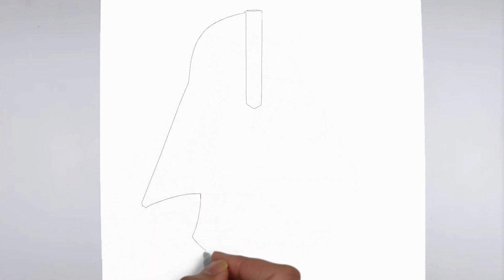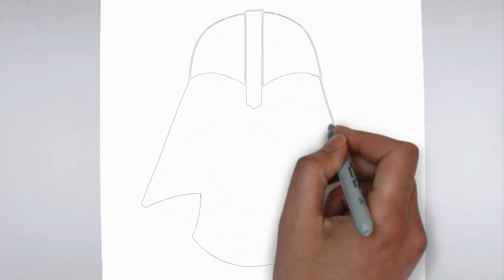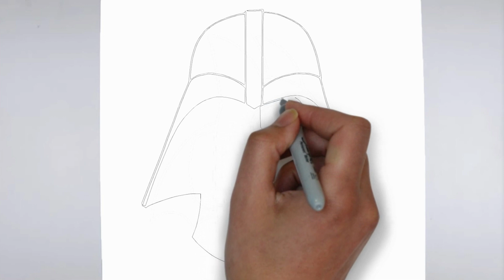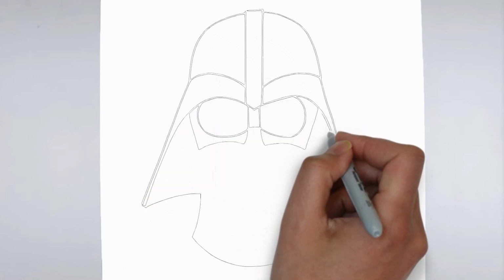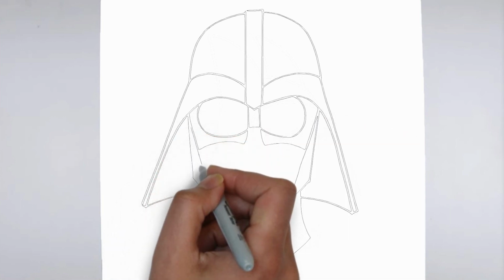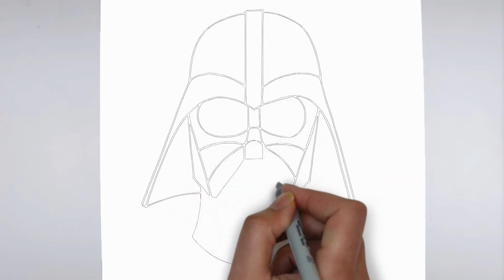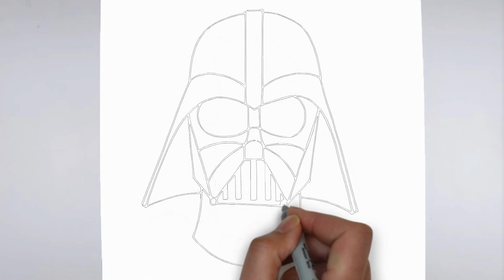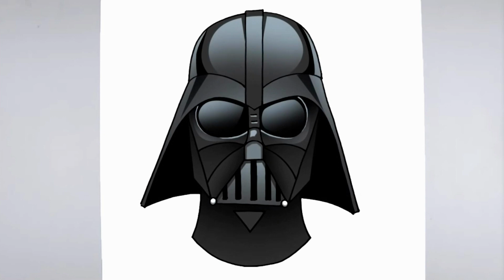How to Draw Star Wars | Darth Vader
Learn how to draw Darth Vader.

Welcome to the Learn to Draw CC Channel, the ultimate destination for all your drawing needs! Whether you're a beginner or an experienced artist, our channel offers a wide variety of tutorials, tips and techniques to help you improve your drawing skills. As an experienced artist I will guide you through the process of creating cartoons and realistic drawings, from sketching the basic shape to adding details, shading and colors. From superheroes like Spider-man to anime characters and animals, we cover it all!

Sketch Supplies:
2mm Mechanical Pencil with 2B lead
Strathmore 89 gsm sketch paper
Staedler 4B Black Pencils (alternate pencil)

Drawing Supplies:
Sharpie Markers

Coloring Supplies:
Prismacolor Color Pencils
OHUHU color markers

Whether you're homeschooling, virtual learning or taking some online classes our Learn to Draw CC channel has thousands of how to draw tutorials available for all artistic levels and age groups. Our online classes are designed to make even the most difficult subjects easy to follow.